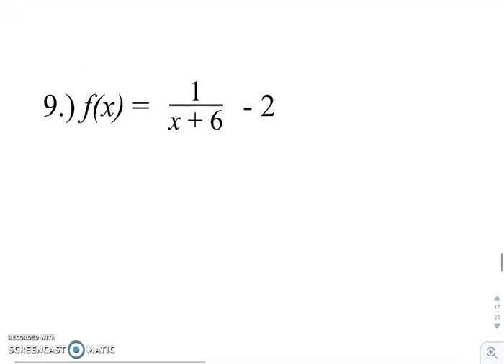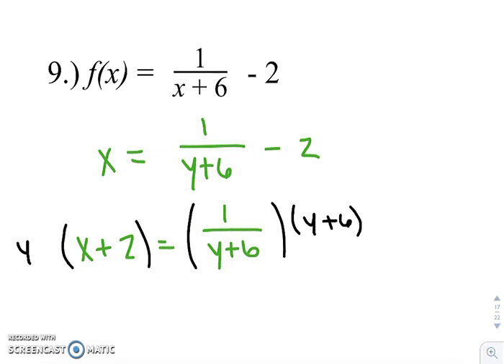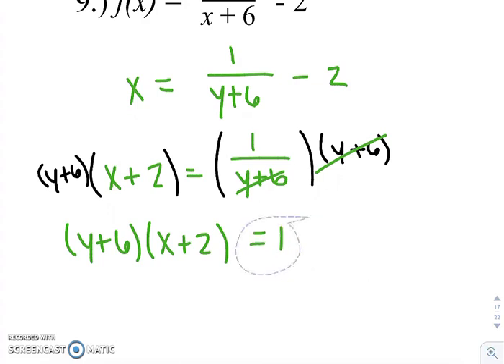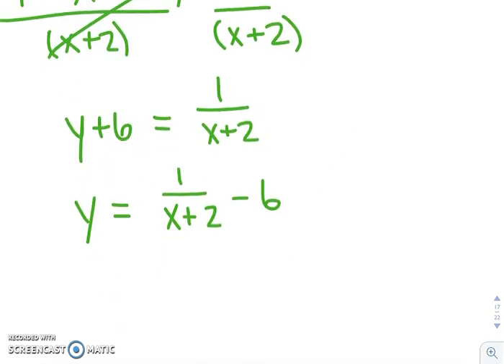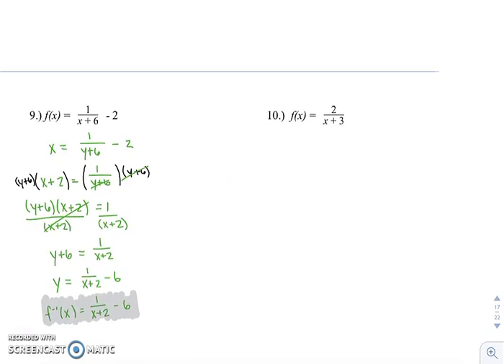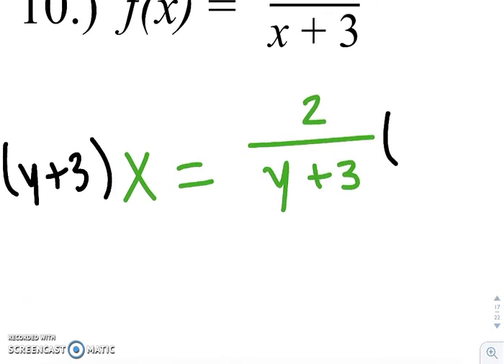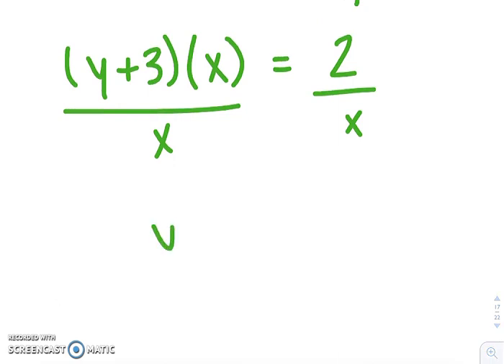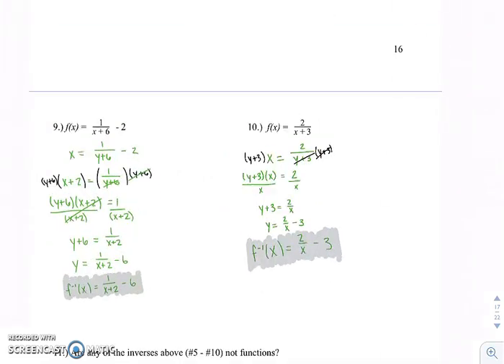Finding Inverses Examples Cont'd